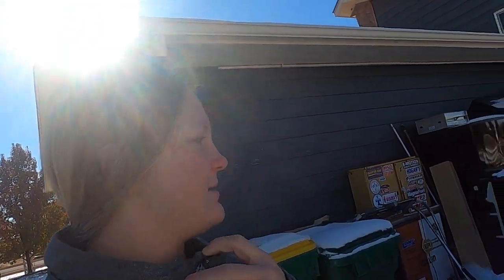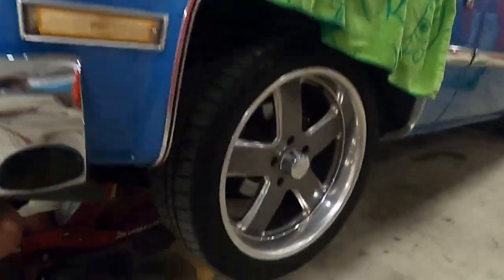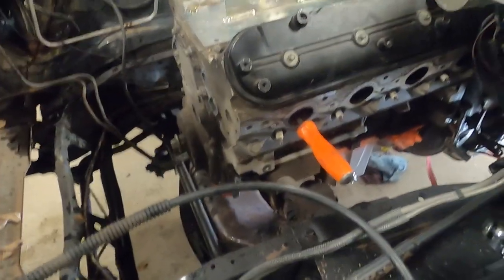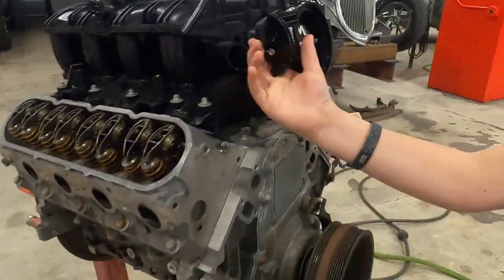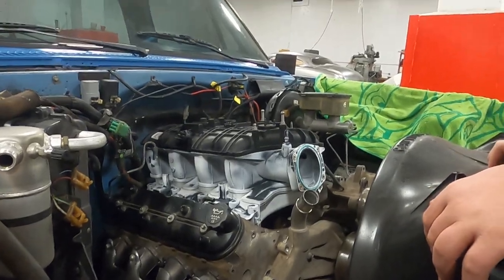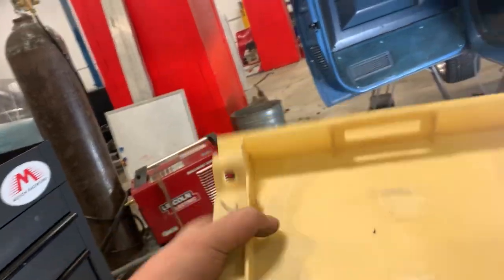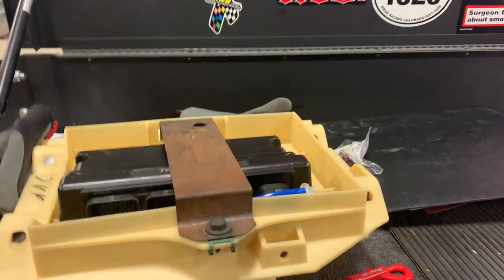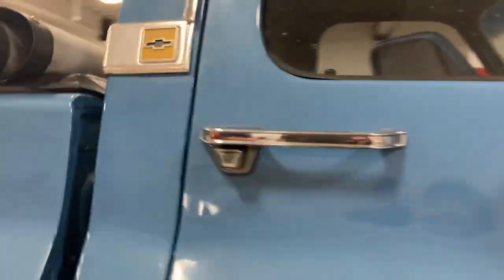LS Swapping my Dad's 87 C10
Sorry for not posting lately but we are coming back with a banger. My Sister (Mac) and dad pull the old small block chevy out and put a mock up LS Block in the truck to see what we need to order. then I return and get to building a mount for the computer and changing out the heater.